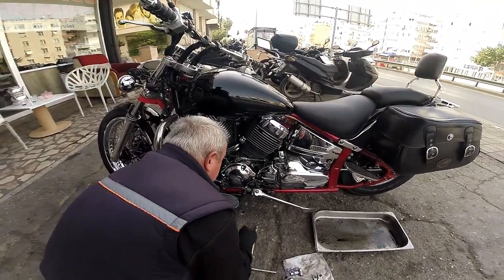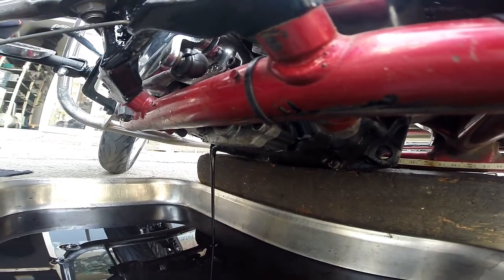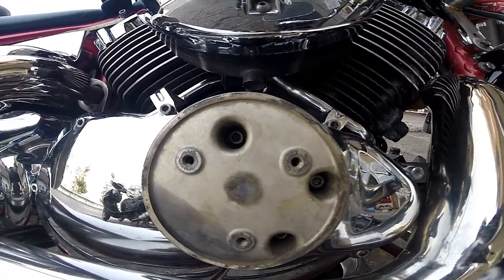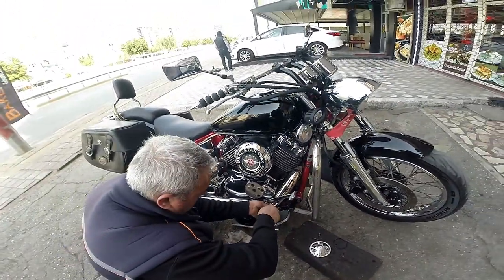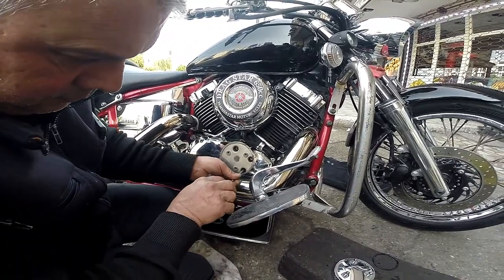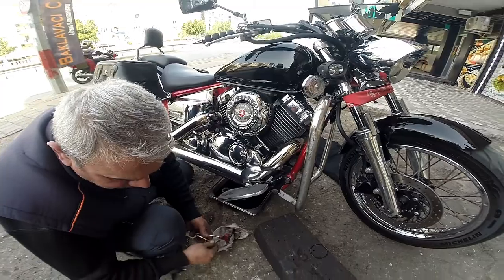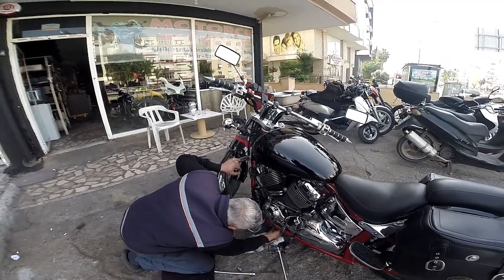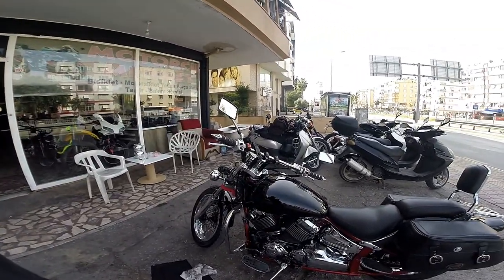HOW TO YAMAHA V STAR 650 MAINTENANCE | HOW TO V STAR 650 OIL CHANGE | YAMAHA V STAR 650 MORE POWER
HOW TO YAMAHA V STAR 650 MAINTENANCE  | HOW TO V STAR 650 OIL CHANGE | YAMAHA V STAR 650 MODS | YAMAHA V STAR 650 MORE POWER | YAMAHA V STAR 650 MODIFIED
Yo Yo you really need to read this..          All videos are in 720 or 1080 HD

In this video titled HOW TO YAMAHA V STAR 650 MAINTENANCE  | HOW TO V STAR 650 OIL CHANGE | V STAR 650 OIL CHANGE | YAMAHA V STAR 650 OIL CHANGE | YAMAHA V STAR 650 MODS | YAMAHA V STAR 650 MORE POWER | YAMAHA V STAR 650 MODIFIED so in this video we are doing Yamaha v star 650 maintenance, a v star 650 oil change it is, and you will need to do this every 5000km. The Yamaha V star 650 maintenance and the v star 650 oil change is fairly quick and not too hard to do, in this video we go thru the steps of how to do a oil change on the yamaha v star 650. The oil change Yamaha v star 650 is essential for the engine to run at its best.  So after watching this video HOW TO YAMAHA V STAR 650 MAINTENANCE  | HOW TO V STAR 650 OIL CHANGE | V STAR 650 OIL CHANGE | YAMAHA V STAR 650 OIL CHANGE
you will be able to do the next v star 650 oil change.
I really do value each view, each subscriber, and open to all your positive and negative feedback, i will ensure to respond to all comments, questions as soon as possible, so please do not be afraid to leave a comment. All your support is much appreciated.

A little bit about my story as Fuzzy:
The nickname came about because once upon a time I had curly long hair yep that is right fizzy curly long hair and now how ironic i have no hair, but such is life. Just your average Aussie bloke with a Turkish background who has started riding at an older age.. Had a passion for the two wheels all my life but never did anything about it until about a year ago, bought my first bike a Yamaha V star 650 dragstar and decided to go cruising around Turkey.. And hopefully the world. Late bloomer in riding motorcycles, i am in love with riding, I am also very lucky to be living in one of the best cities in the world. so i will be showing videos of me riding around the best parts of Turkey. I was raised in Melbourne Australia, so i have to admit i am very lucky to be raised in the most livable city  Melbourne and then now living in the one of the best cities in Eurasia.

BIO:
Name: Fuzzy
Age: 42 years young
Nationality: Australian with Turkish parents
Occupation: ESL teacher
Camera: go-pro
Software: Filmora 9
Hobbies: riding, travelling, fishing, cooking